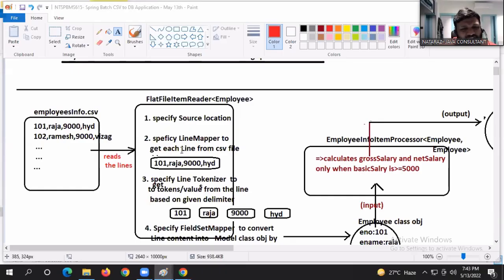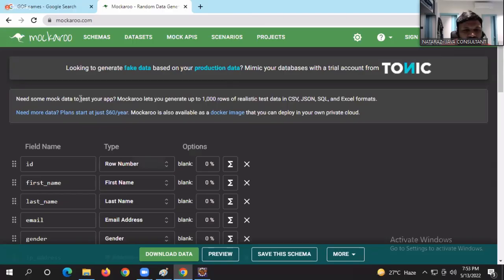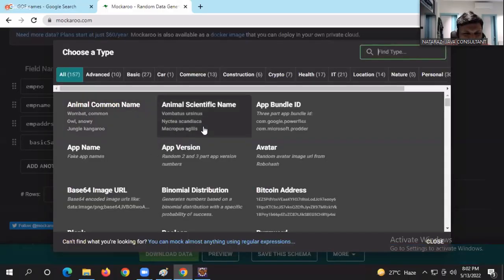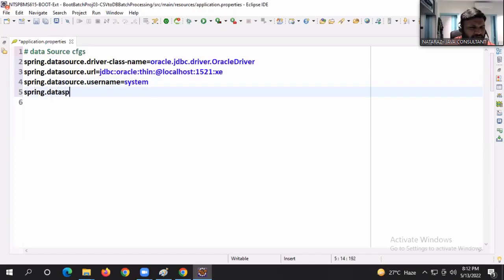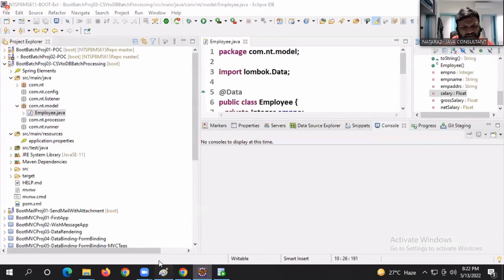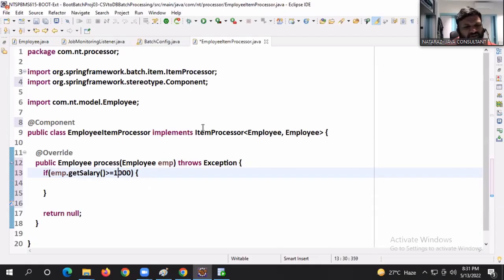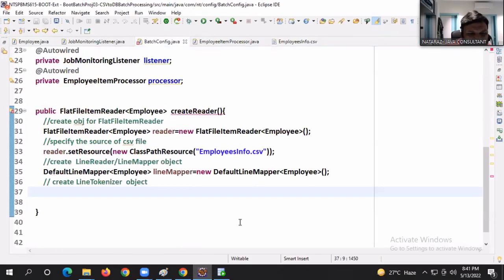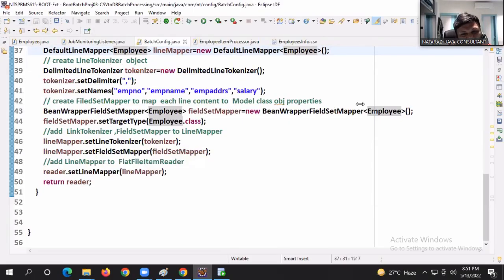180 NTSPBMS615 Spring Batch CSV to DB Application May 13th 2022